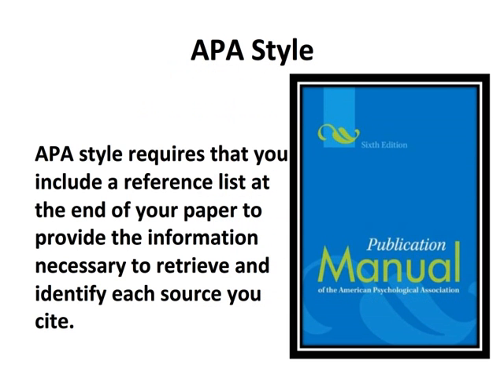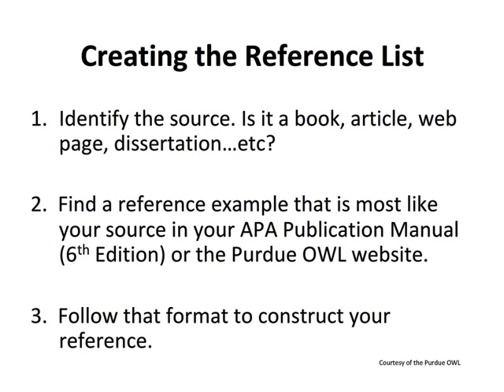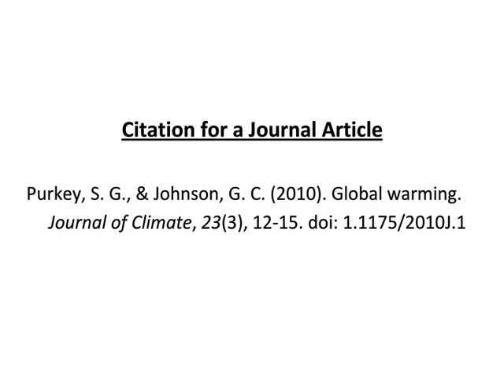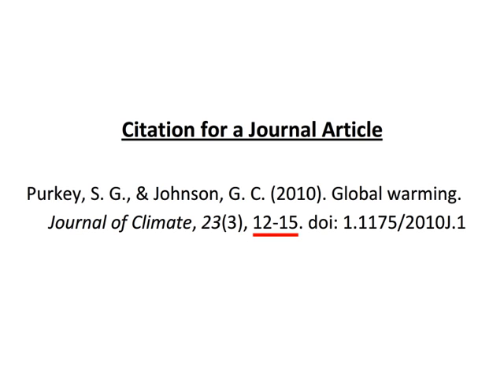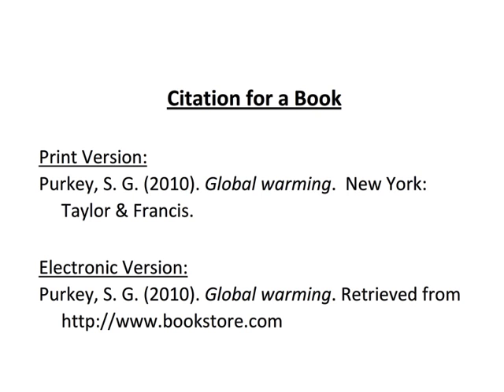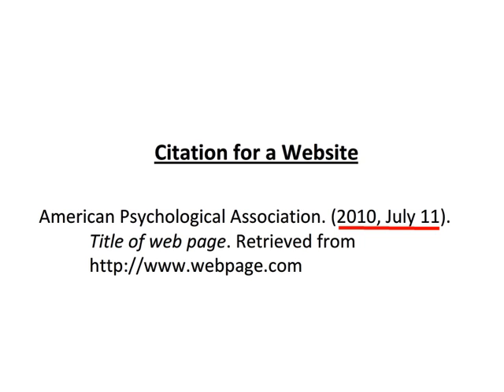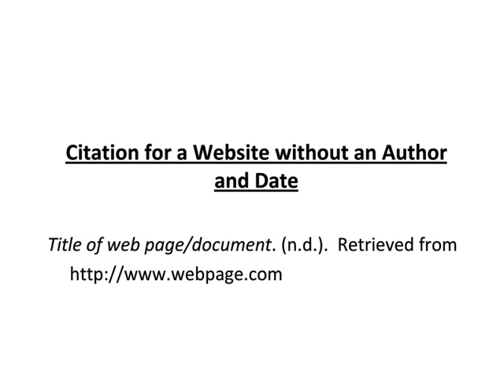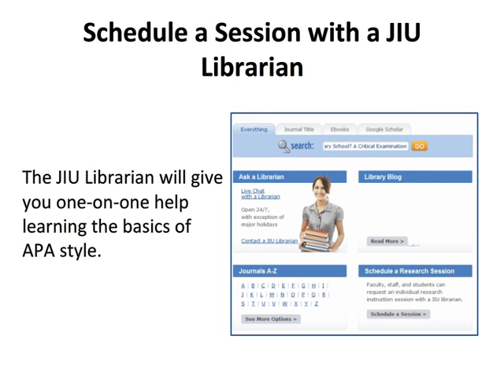Basics of APA Syle -The Reference List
Learn how to format your reference list in APA style.